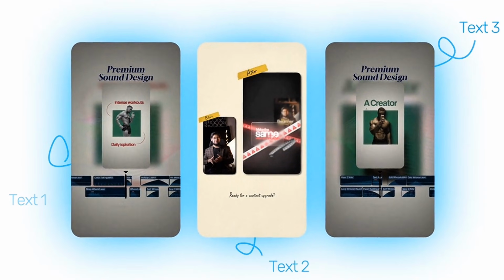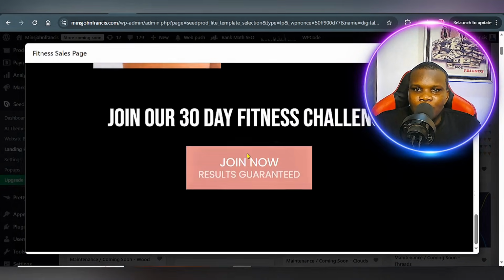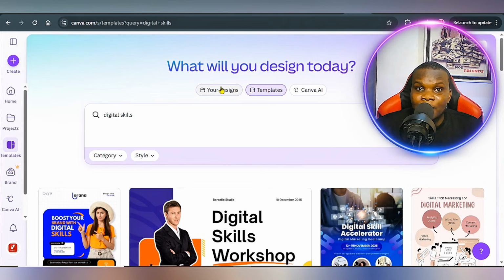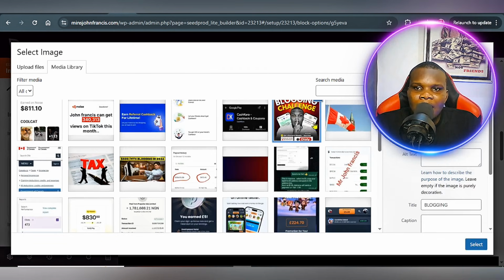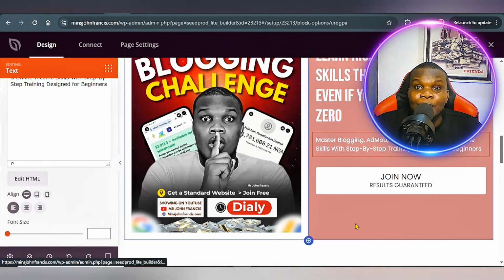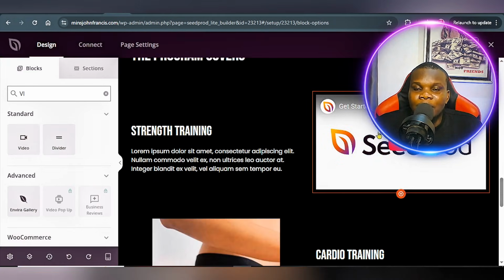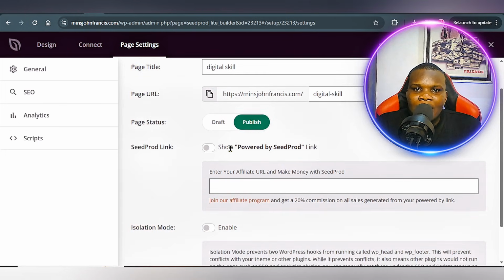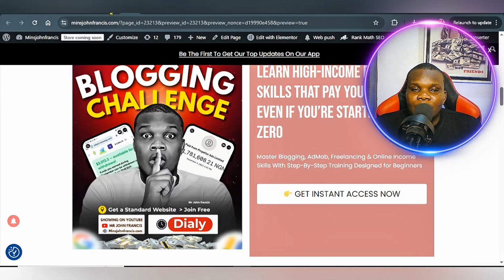Create This Sales Page For Digital Products & Blog Traffic - Facebook Ads Update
Welcome to Day 6 of the 7 Days Digital Product Automation Challenge.

In this video, I show you step-by-step how to create a high-converting landing page for your digital product,website traffic. You ’ll learn how to structure your headline, add compelling visuals, write effective ad copy, and prepare your page for Facebook Ads.

This tutorial is designed for beginners who want to promote digital products, online courses, blog traffic, or digital skills training the right way.

What you’ll learn:
• How to design a simple landing page
• How to structure a converting headline
• How to use video on your landing page
• How to prepare your page for paid ads
• Landing page optimization basics

Important: Results depend on your product quality, targeting, and execution. Always follow advertising platform policies when running ads.

Watch till the end to prepare for Day 7, where I’ll show you how to set up the right converting Facebook ad.